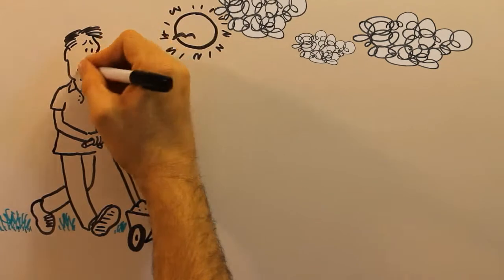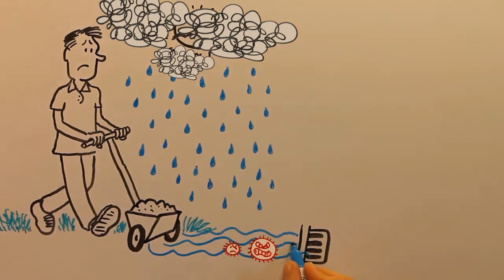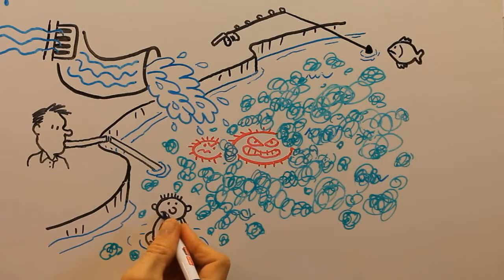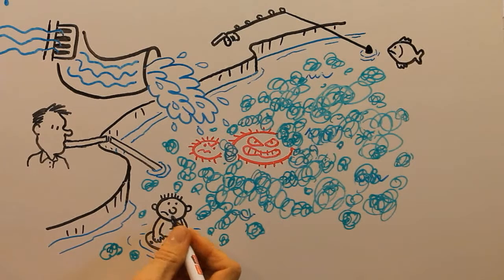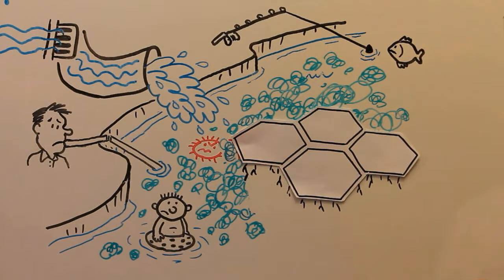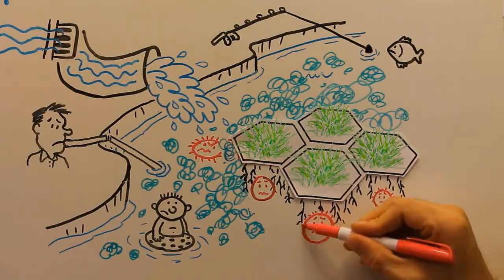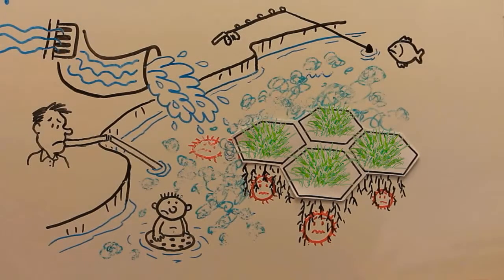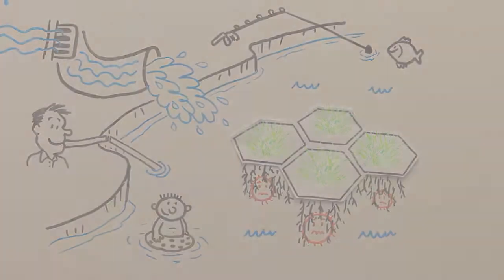Floating Wetland Demonstration Project In Kawartha Lakes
PhytoLinks Floating Wetlands Demonstration Project in the City of Kawartha Lakes.  Project collaborators include: Fleming College, Centre for Alternative Wastewater Treatment, C&M Aquatic, City of Kawartha Lakes Water and Wastewater Division, WRAIN. Video by Kevin Frank